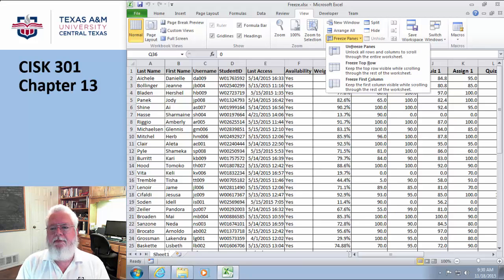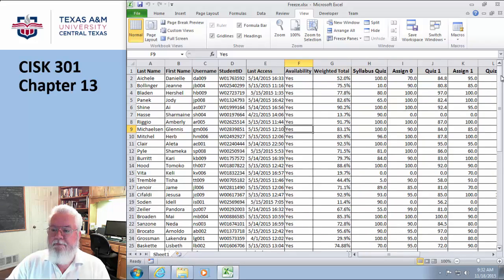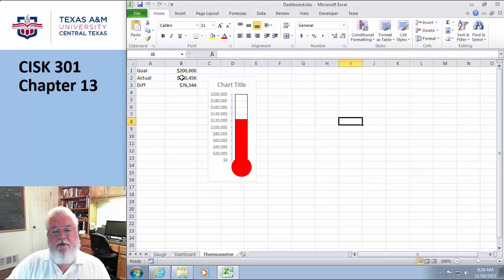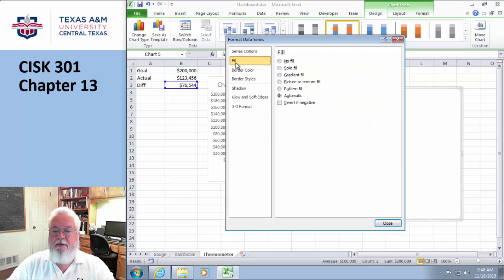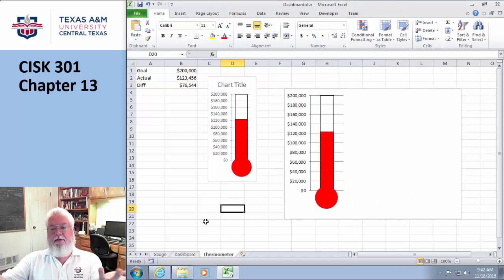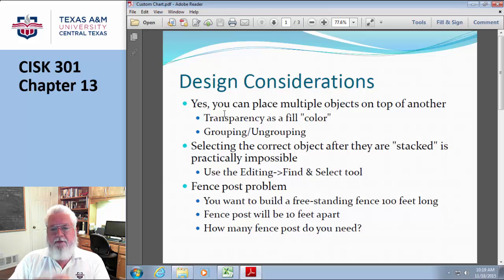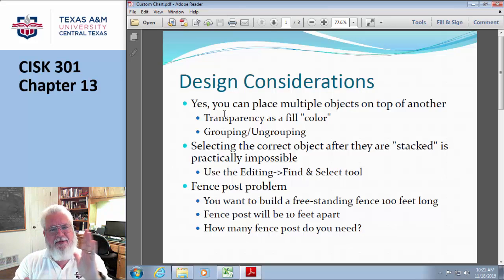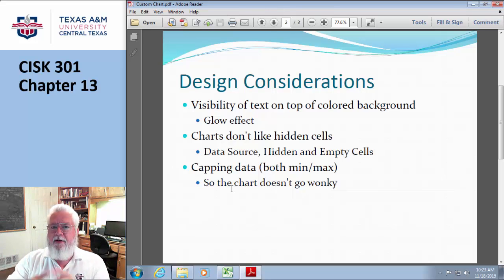CISK301 Chapter13 Part2